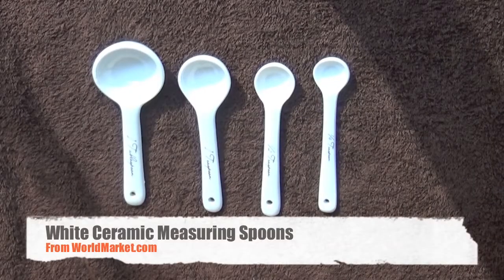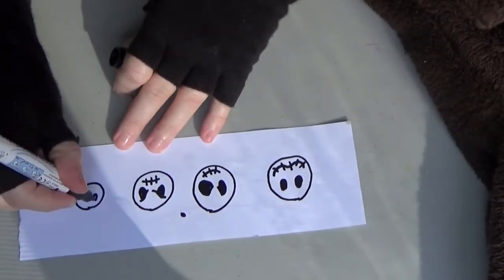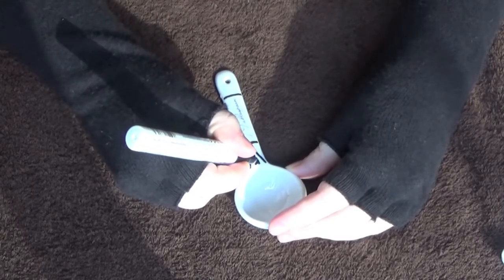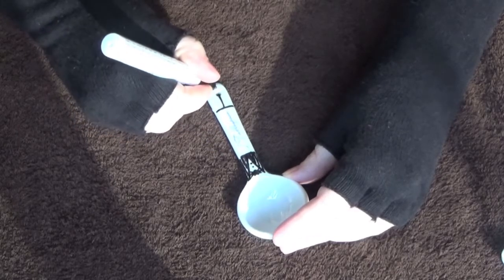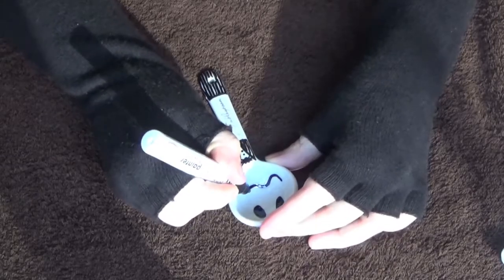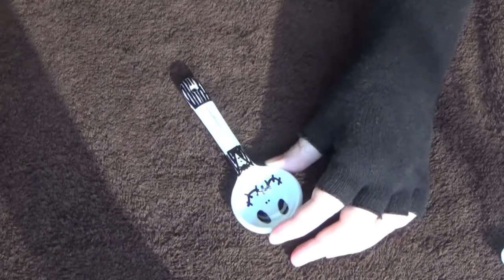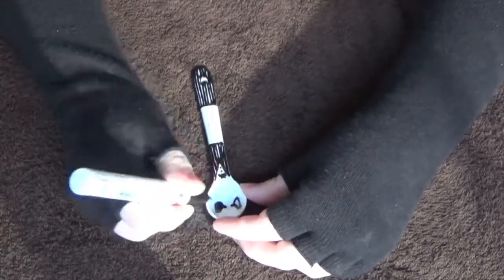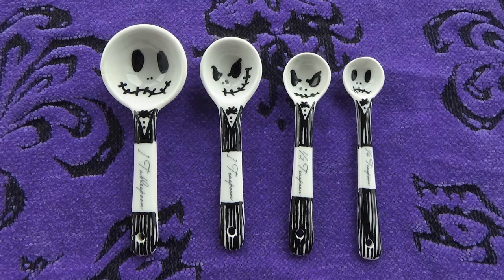Geeky Living: Jack Skellington Measuring Spoons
Creepy friendly spoons for all your baking needs!